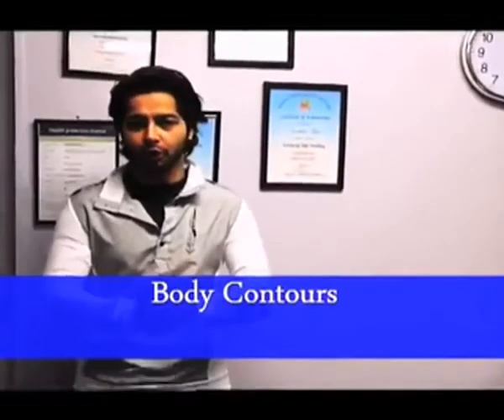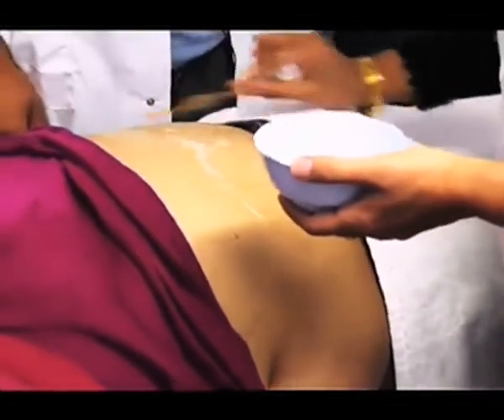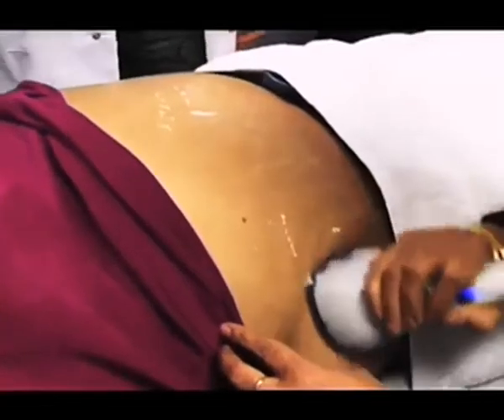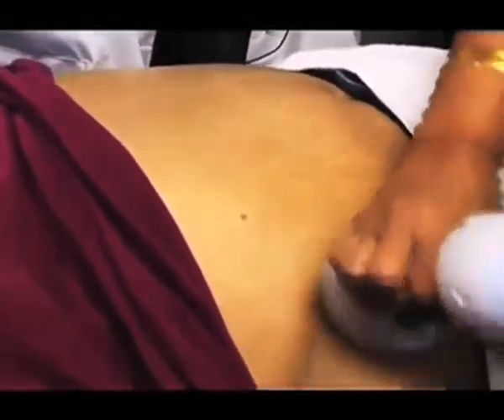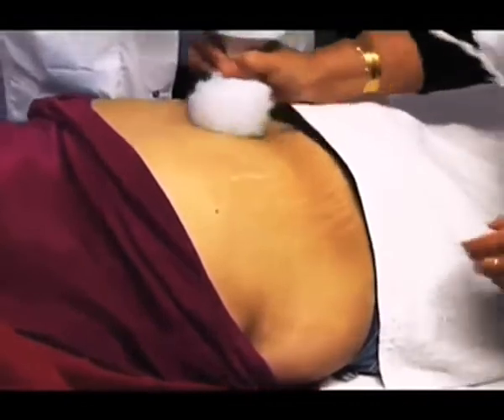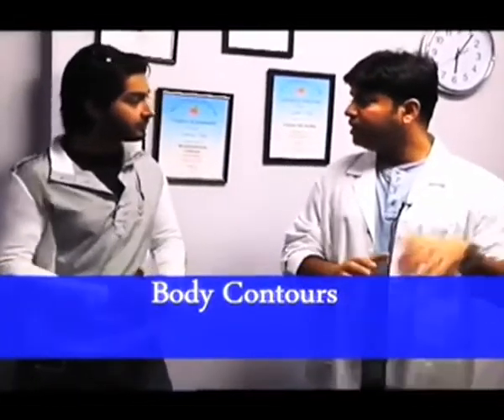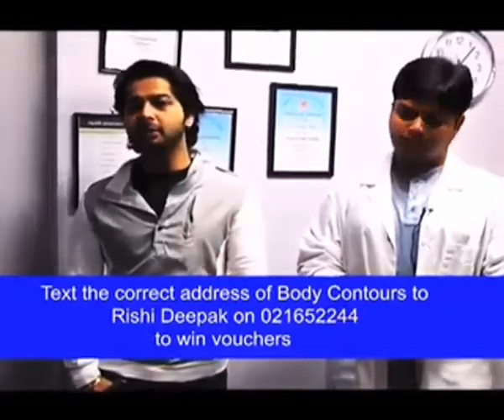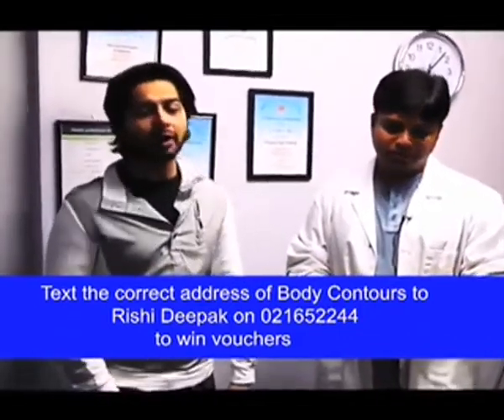body contours 15 July